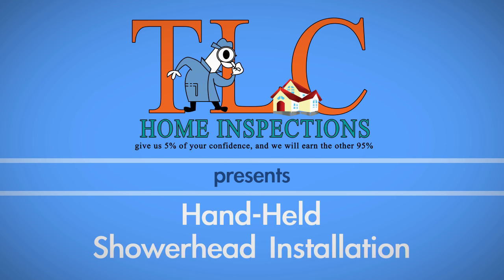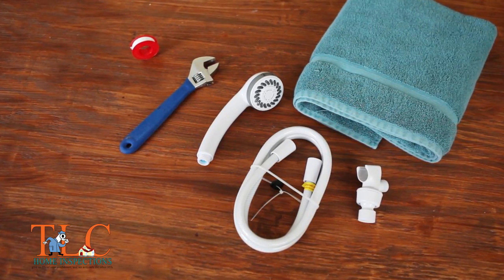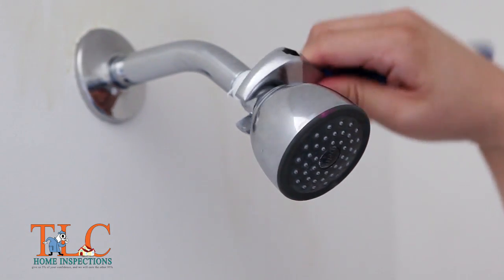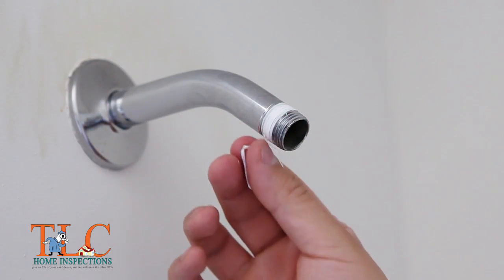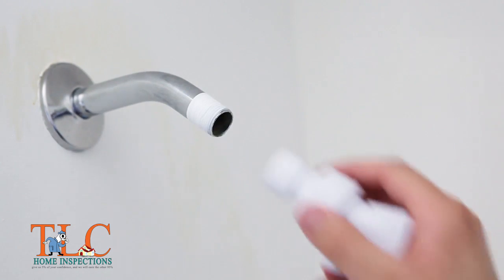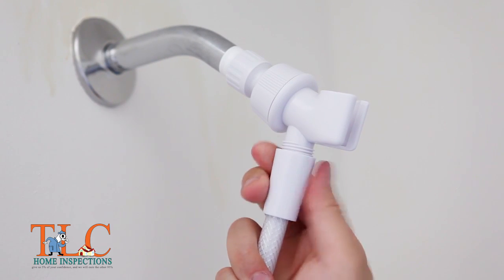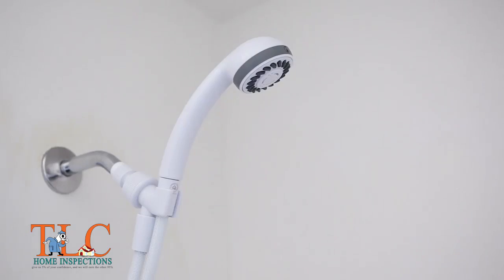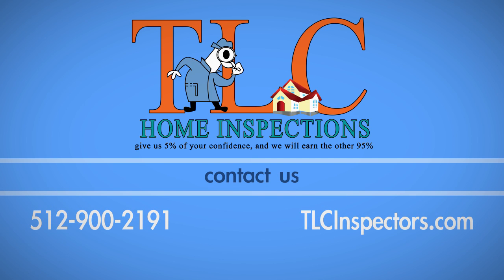TLC Home Inspections - Hand Held Showerhead Installation